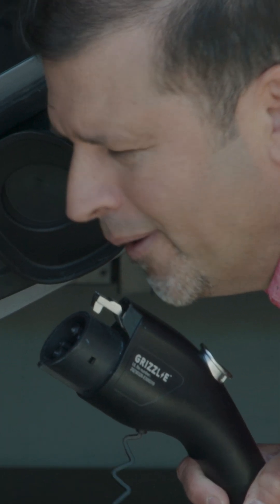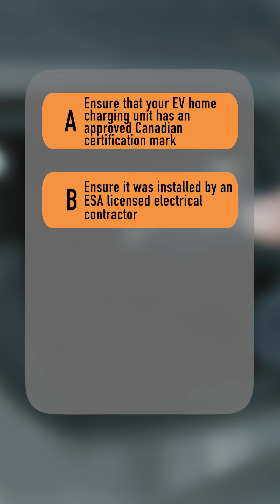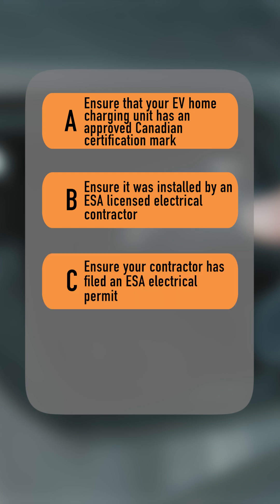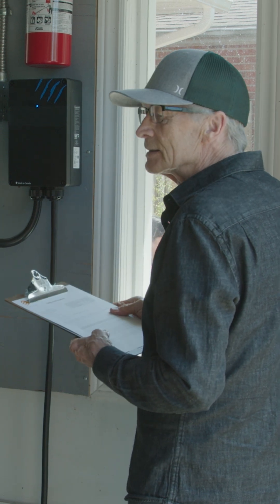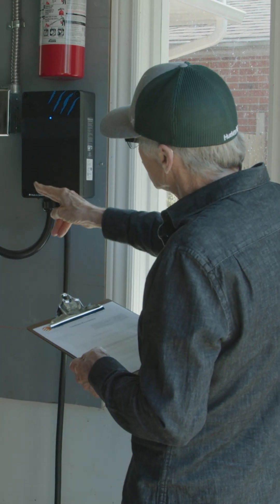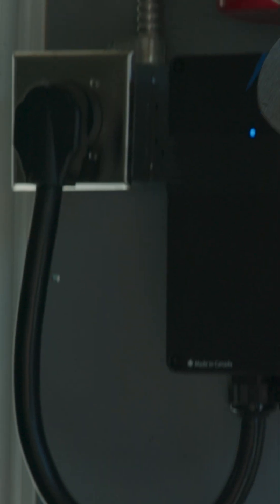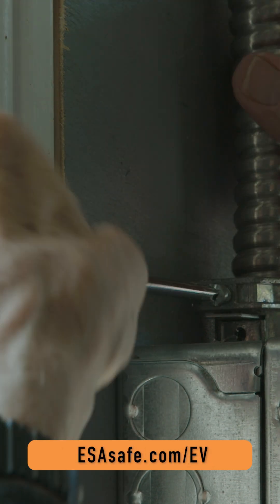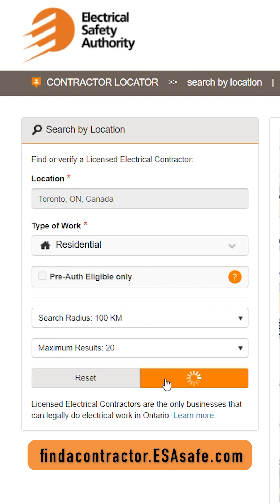Safe EV Charger Installation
Anwar Knights talks about how to ensure your electric vehicle charging system is installed properly and safely.